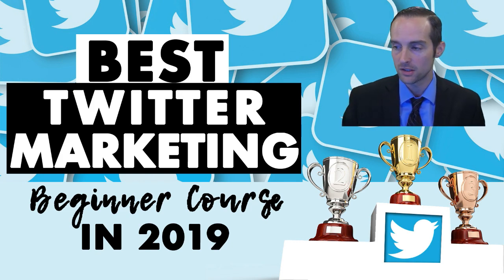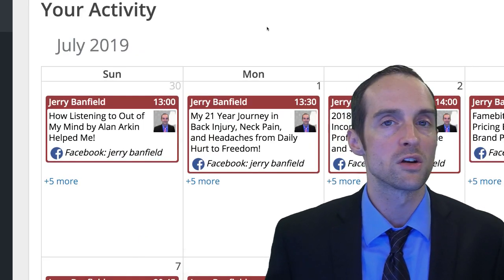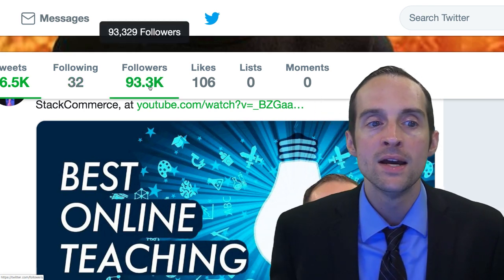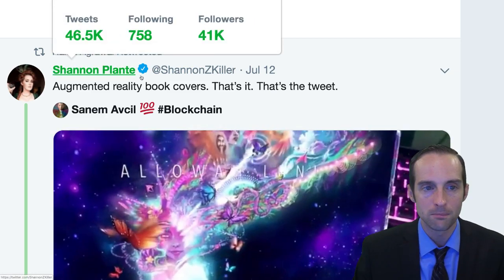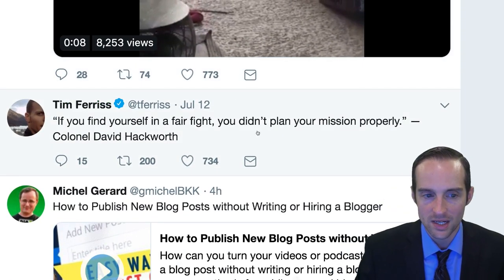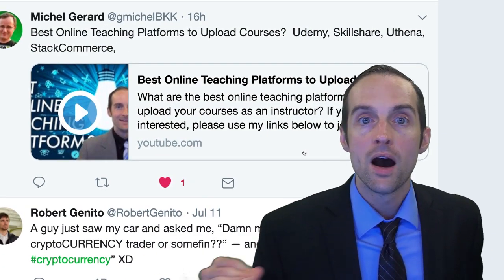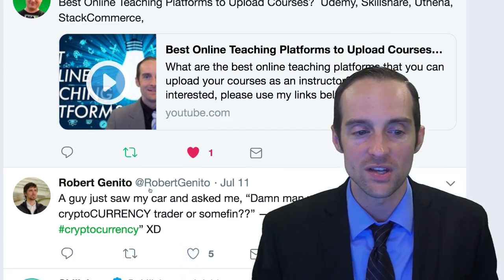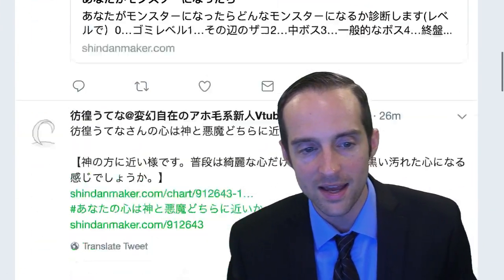Digital Marketing Practices: 6 l Best Twitter Marketing for Beginners Course in 2019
Take this course today to discover in just 30 minutes the best practices for maximizing organic reach and engagement on Facebook, YouTube, Twitter, and Google in 2019!

In this course, you will learn:

- Ready to discover the top digital marketing practices for 2019?
- Best Quick Facebook Marketing Tips Tutorial for 2019
- YouTuber Best Practices Reviewed for Maximizing YouTube Channel Growth in 2019 and Beyond
- Twitter 2019 Best Practices for Engagement and Reach
- Google Organic Search 2019 Best Practices
- Best Twitter Marketing for Beginners Course in 2019?
- Best Twitter Marketing for Beginners Course in 2019?- part 2
- Practice makes perfect! Help others and share for consistent growth
- How I Earn $275:Video I Upload Part 1
- How I Earn $275:Video I Upload Part 2
- Medium Partner Program Application from Start to Finish and Ideal Posting Strategy!
- SMS Marketing Services for Global Audiences — Twilio + Salesforce vs WhatsApp + Burner vs Community